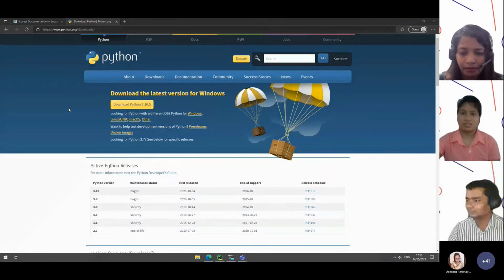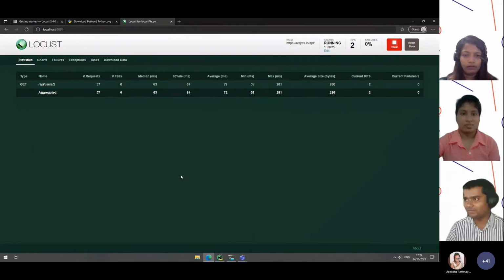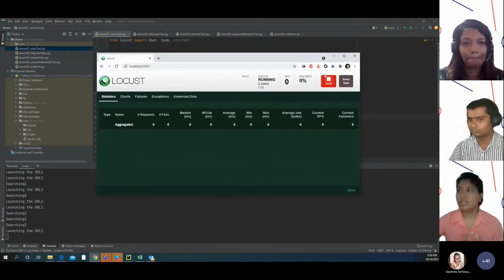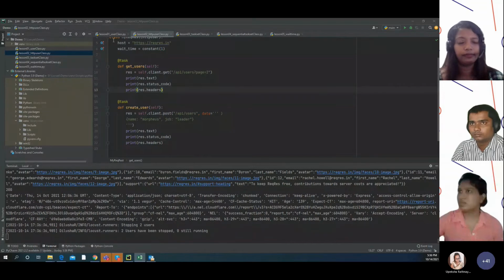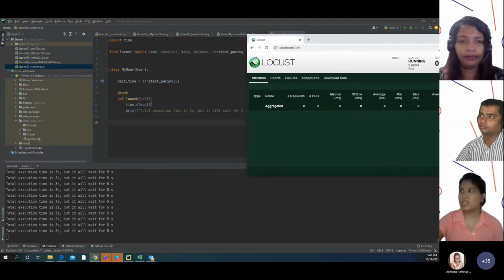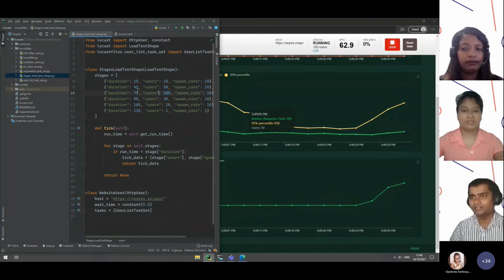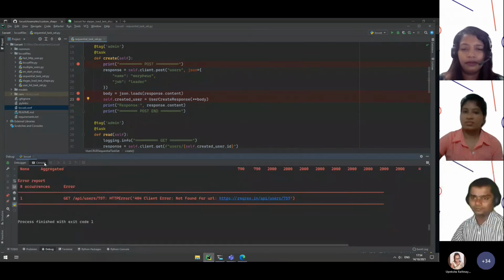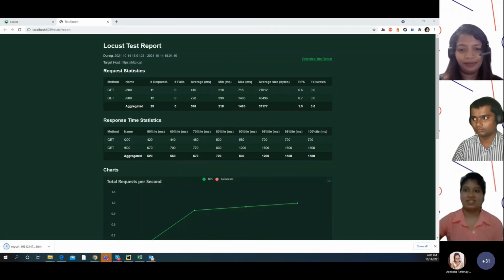Performance testing with Locust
- What is Locust?
- Advantages of using Locust
- Locust configurations
- Locust features
   * Random and sequential testing
   * User simulation
   * Debugging